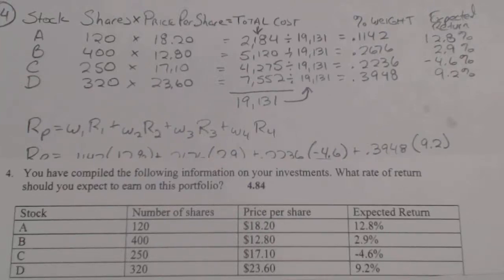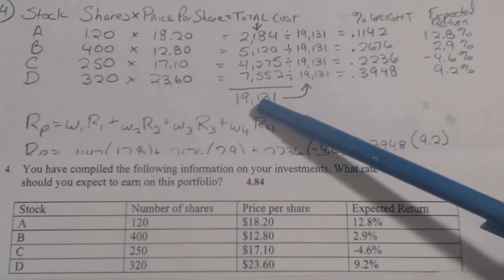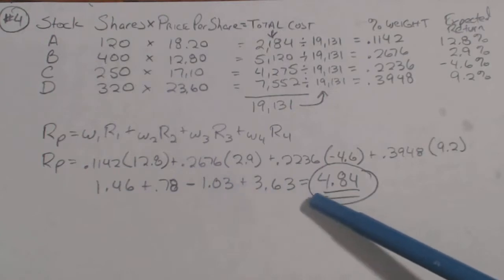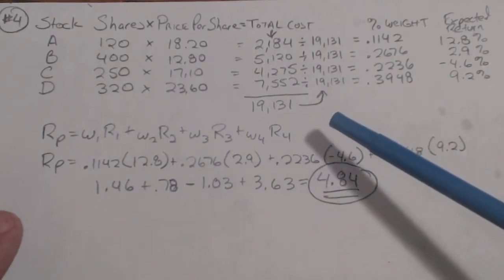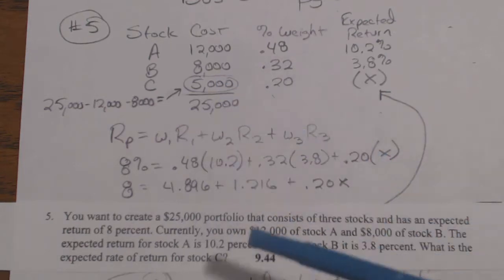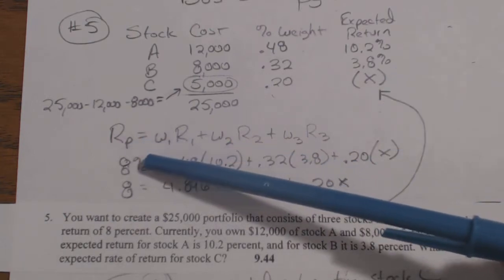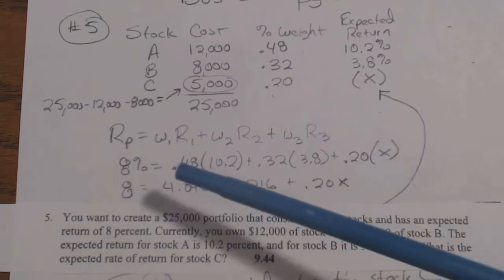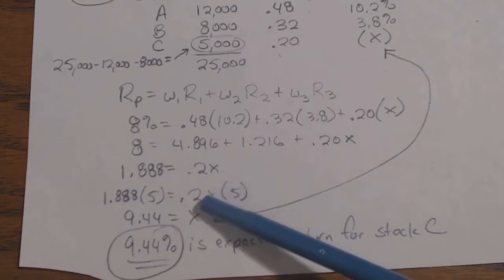Bus 342 Pg 80 #4 & #5